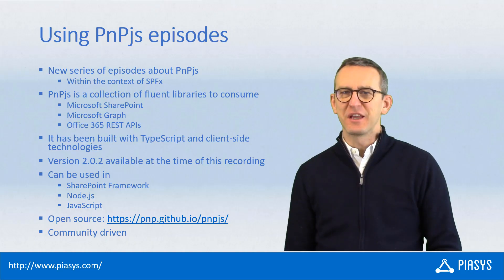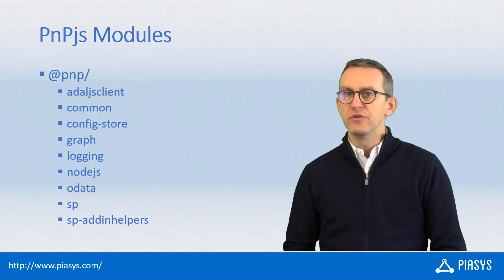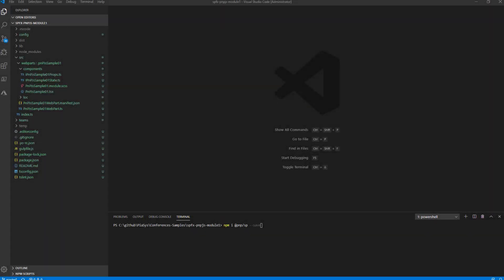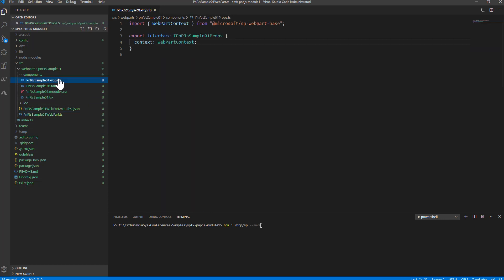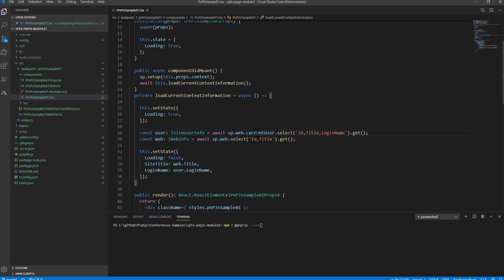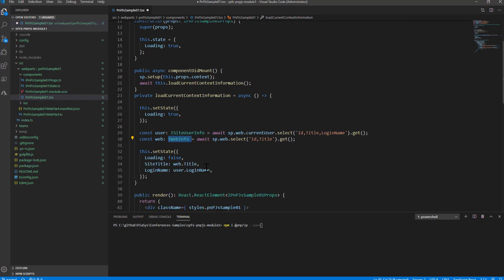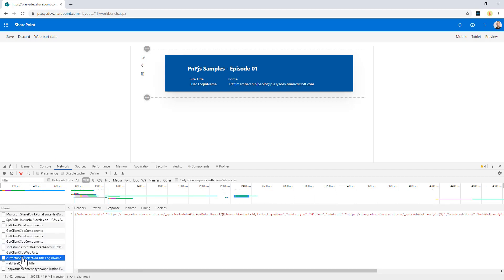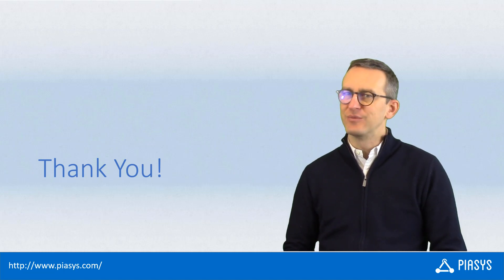Episode #88 - Using PnPjs with SharePoint Framework – Episode 1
Learn how to leverage PnPjs with SharePoint Framework through this series of episodes.